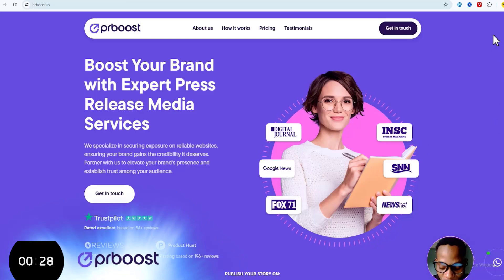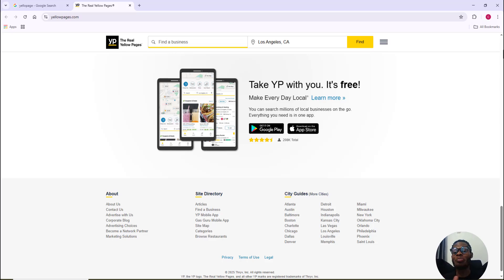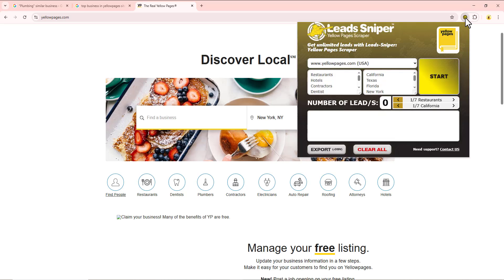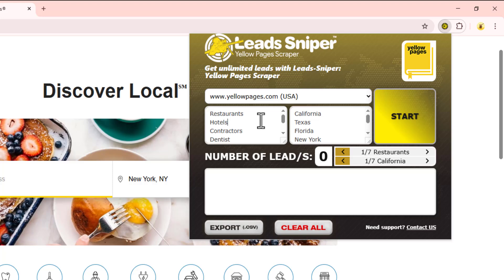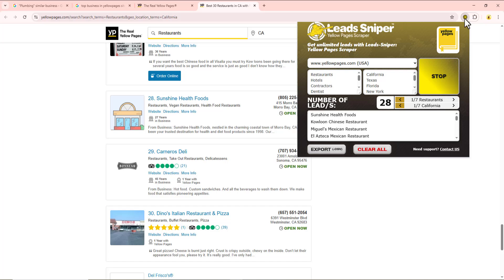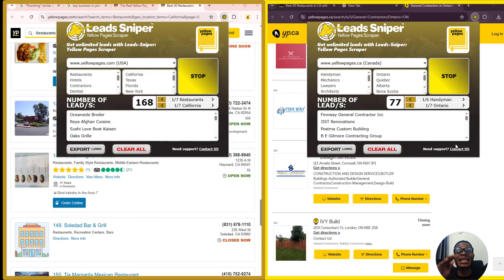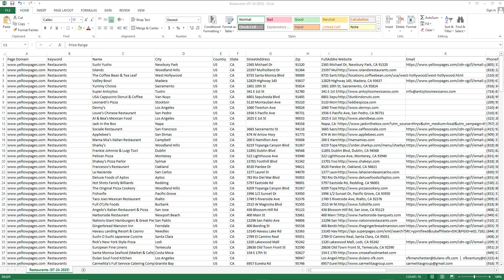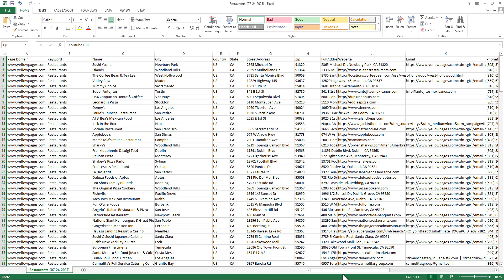How I Got 8K Leads from YellowPages Using This Web Scraper 🤯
Want to collect 8,000+ verified business leads without manual work or expensive software? 💼 In this video, I’ll show you how I used the Leads Sniper YellowPages web scraper to pull thousands of emails, phone numbers, websites, and business details in just a few minutes — all 100% automated. 📥
The Leads Sniper web scraper for YellowPages is built for marketers, freelancers, cold emailers, and agencies who want unlimited, real-time data without coding or recurring fees. You simply plug in your niche and location, and the tool does the rest, scraping data directly from YellowPages across multiple countries.

✅ Here’s what you’ll learn:

How I extracted 8K+ business leads from YellowPages

Step-by-step use of the Leads Sniper YellowPages web scraper

How to target by niche and region

How to export clean, ready-to-use contact data for cold outreach

Why Leads Sniper is a game-changer for B2B lead generation

Whether you're a local business owner, cold email agency, or lead gen pro, this is the YellowPages web scraper you’ve been looking for. 🚀
Try Leads Sniper today!